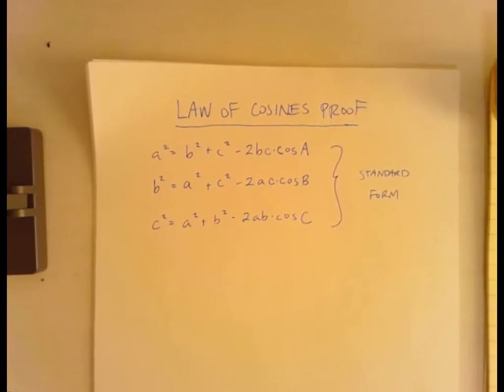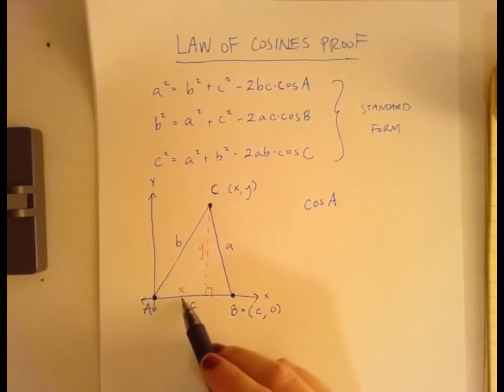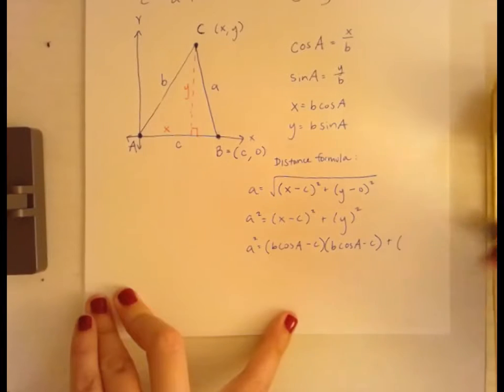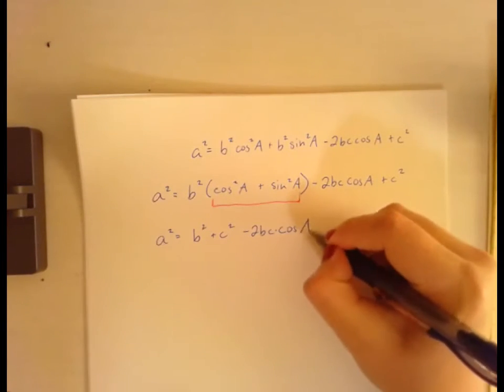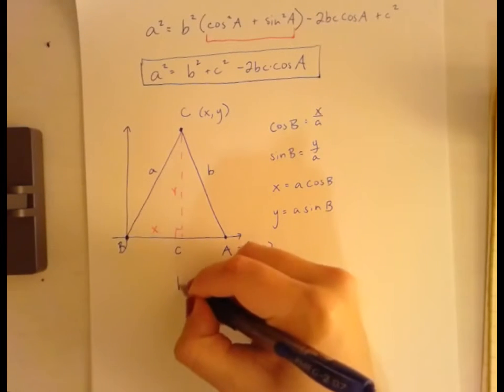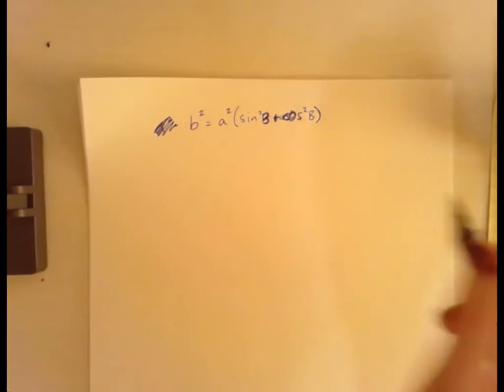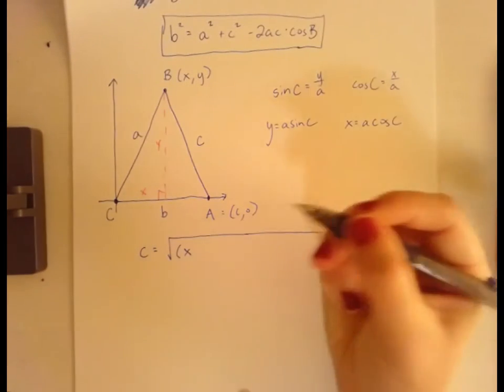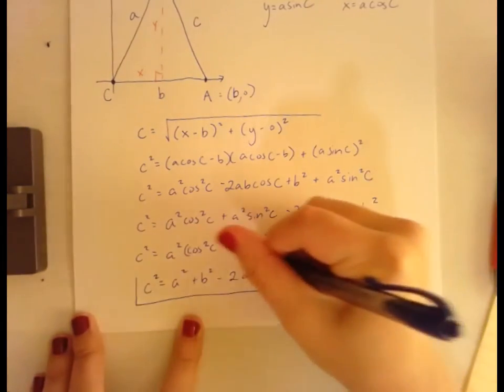Law of Cosines Proof